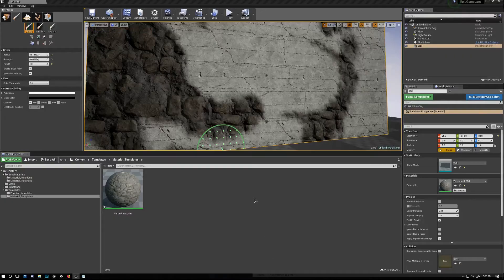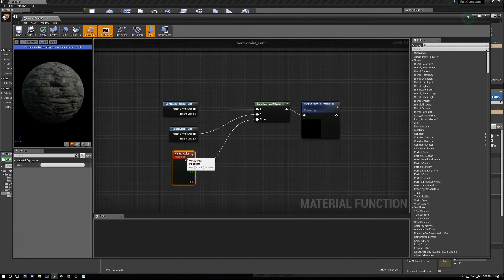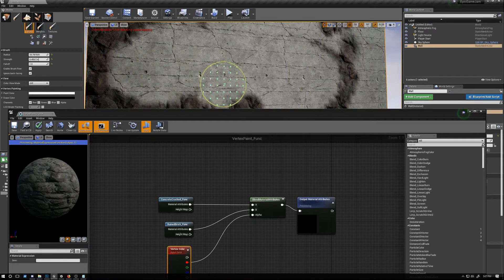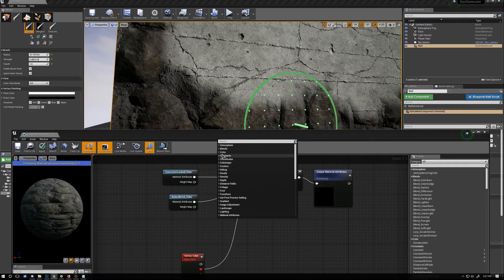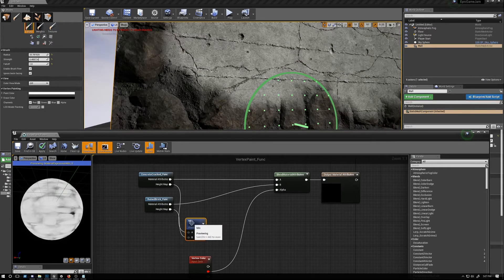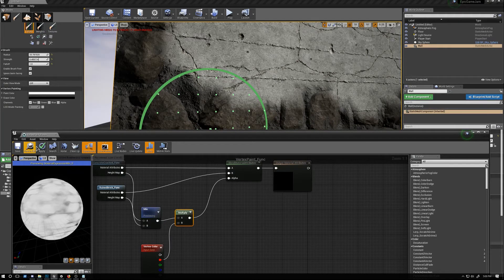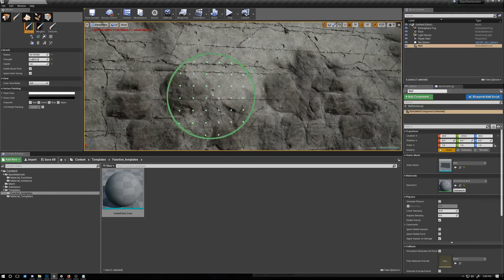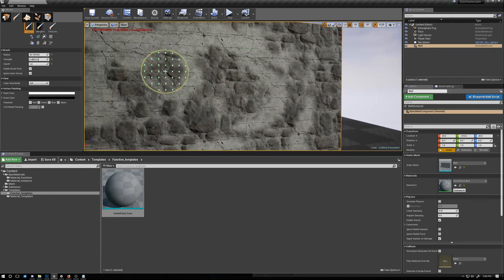Setting Up A Basic Blend Material with Material Functions in Unreal Engine 4 Pt. 2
In part three of this three part series, Arvin will teach you how to easily build highly powerful height-based vertex blend shaders in Unreal Engine 4.18.

This material utilizes Material Functions - Which are incredibly powerful, pre-built materials.

You can download the free pack of materials for the Unreal Mega-Jam right here: